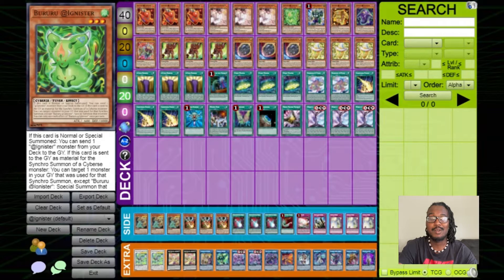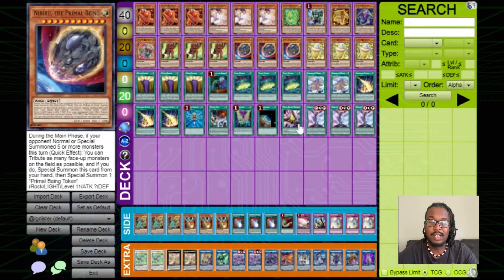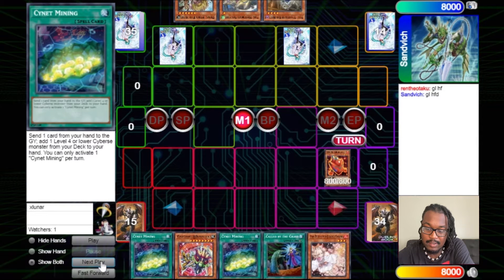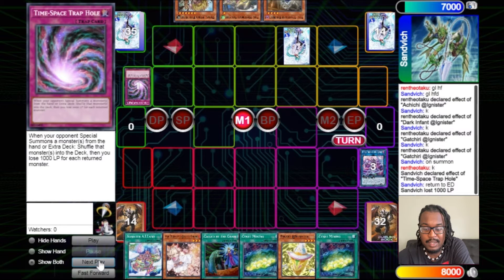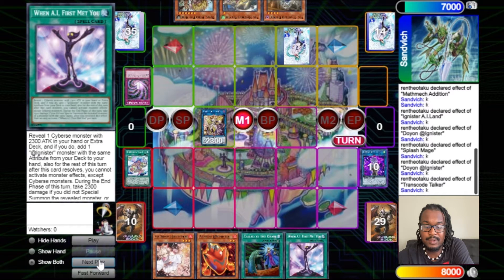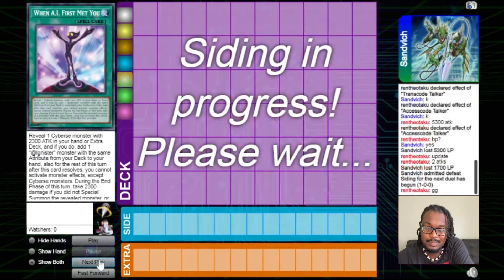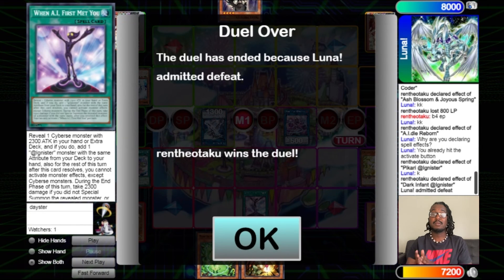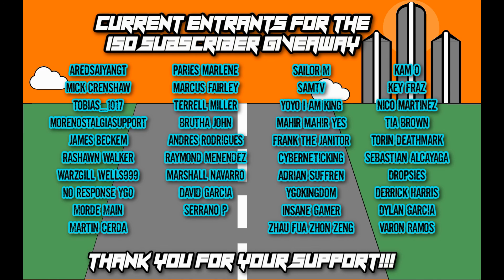*Yu-Gi-Oh!* DB Duels #2 & 3: Ren (@Ignisters) VS Sandvich (Fur Hires) & Luna! (Code Talkers)